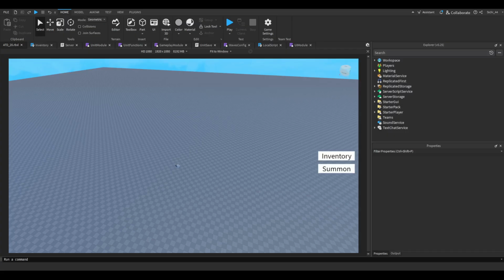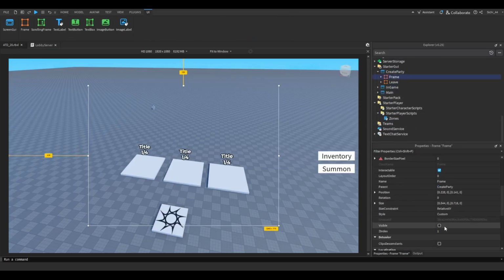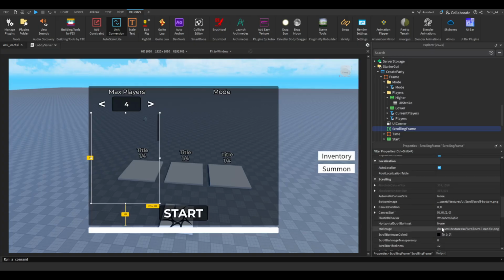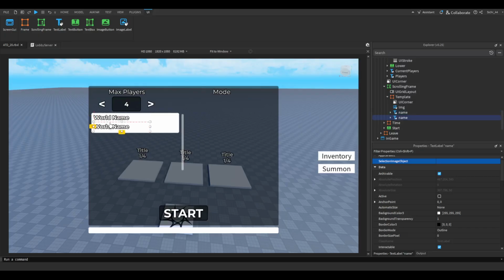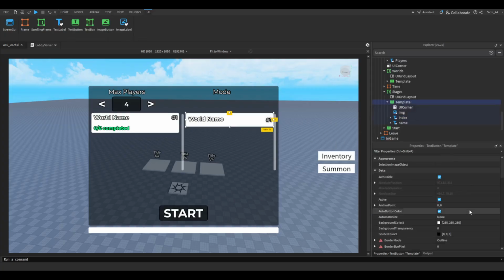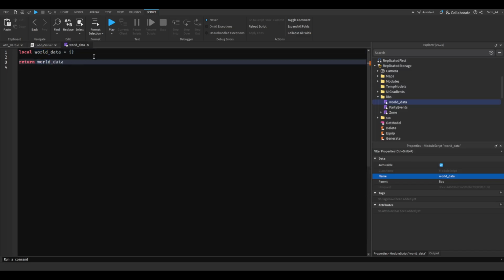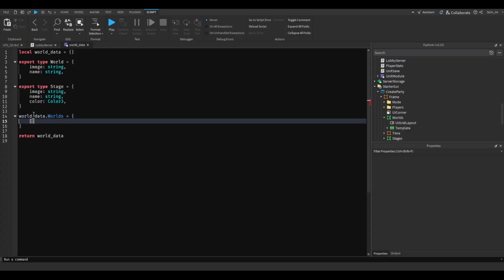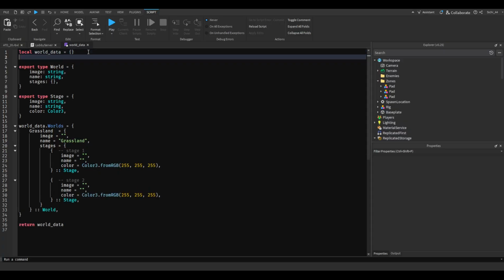How to make a TOWER DEFENSE GAME on ROBLOX